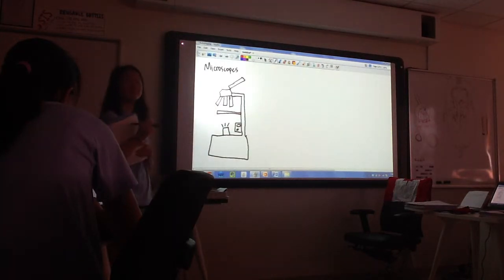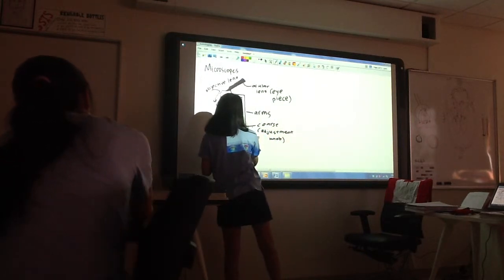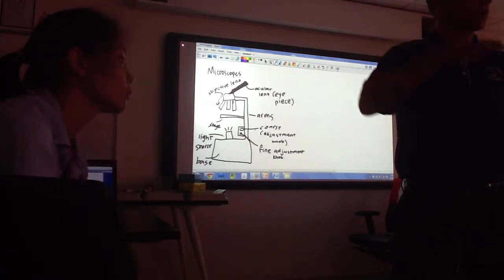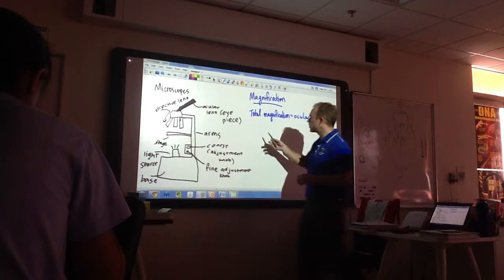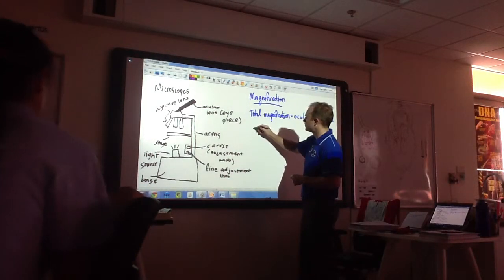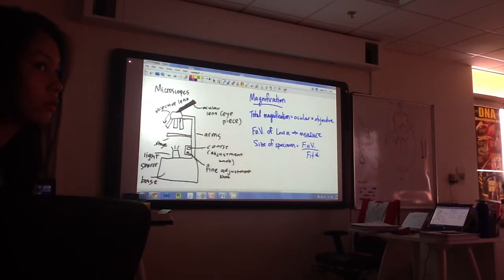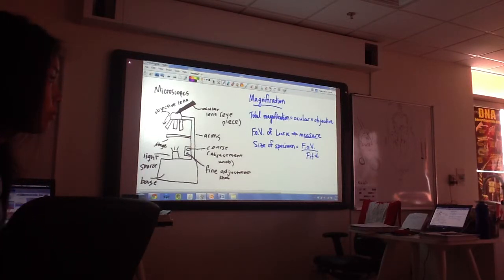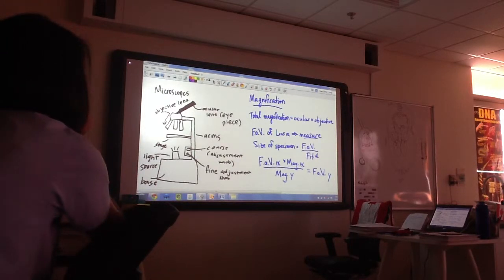Exam Prep - MIcroscopes and Calculations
This is a review of the basic concepts related to microscopes and microscope calculations for a Science 9 class. It is completed unedited. Video by Na Young Kim.